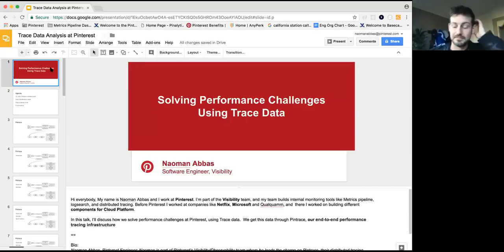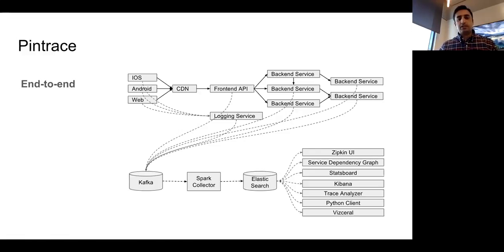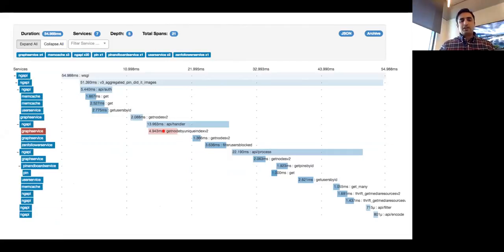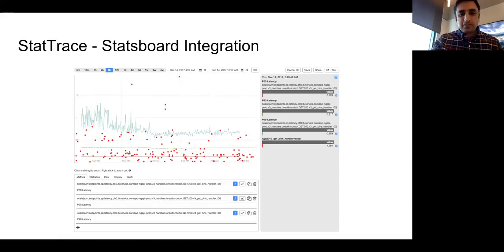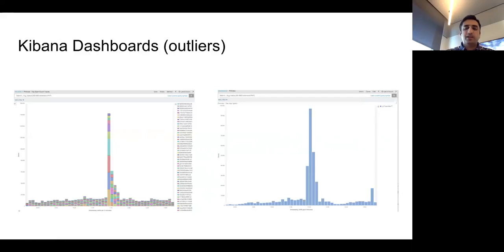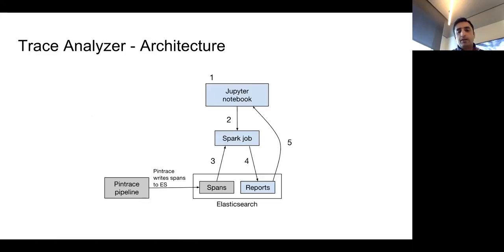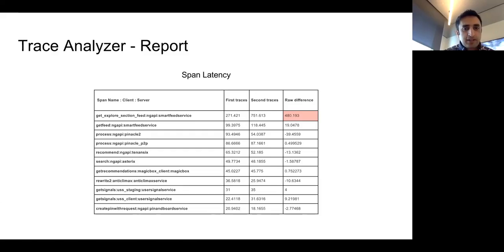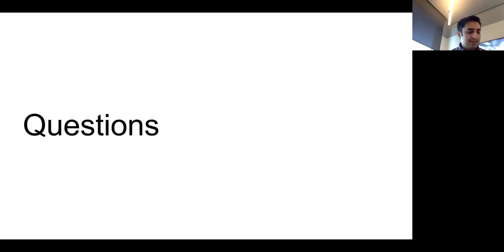OpenTracing Monthly Meeting - 2018-02-09